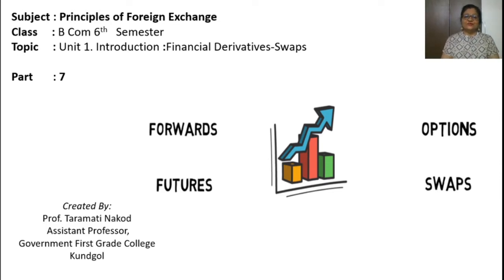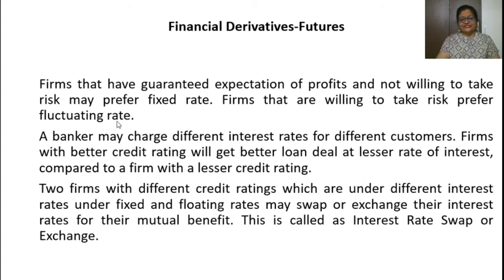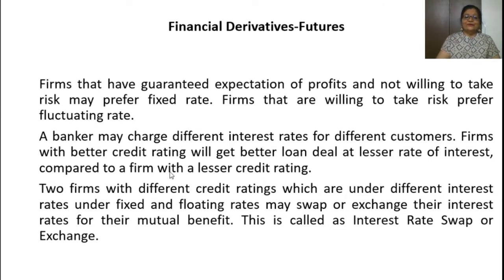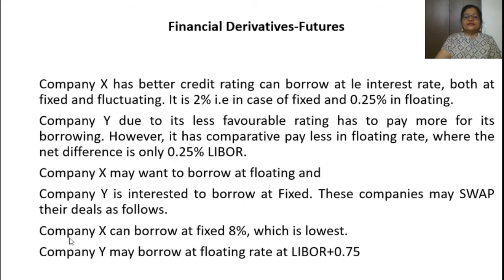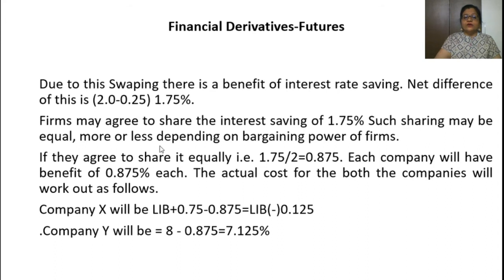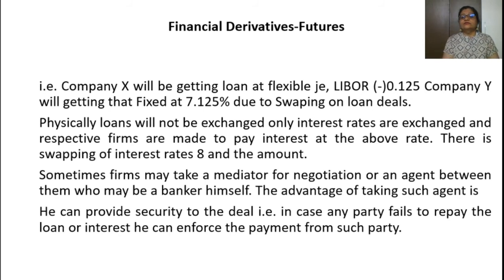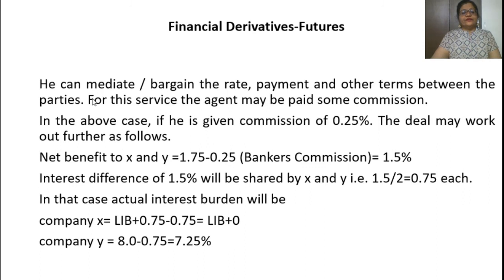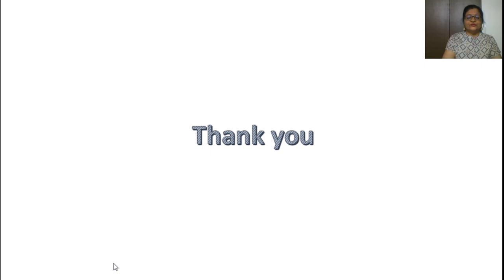Principles of Foreign Exchange: Part 7- Financial Derivatives- Interest rate swaps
Interest Rate Swap:
There are two kinds of interest rates offered by financial institutions.
Fixed rate, that remains fixed until the closure of borrowed amount.
Fluctuating rate, the rate keeps on fluctuating depending on central banks credit policy.
Fluctuating rate, the rate keeps on fluctuating depending on central banks credit policy. In case of international money market, associations like LIBOR. (London Inter Bank Offer Rate An association of group of European Banks) frequently announce interest rates. These rates keep on changing depending on demand supply and inflationary conditions in market. A borrower has to pay different rates on the same loan amount depending on interest rates announced by the bank. (LIBOR in foreign or MIBOR i.e. Mumbai Inter Bank Offer Rate in India).
Firms that have guaranteed expectation of profits and not willing to take risk may prefer fixed rate. Firms that are willing to take risk prefer fluctuating rate.
A banker may charge different interest rates for different customers. Firms with better credit rating will get better loan deal at lesser rate of interest, compared to a firm with a lesser credit rating.
Two firms with different credit ratings which are under different interest rates under fixed and floating rates may swap or exchange their interest rates for their mutual benefit. This is called as Interest Rate Swap or Exchange.
This can be helped with an illustration.
Following is the detail of two firms x and y.